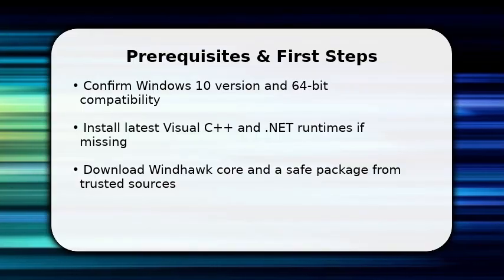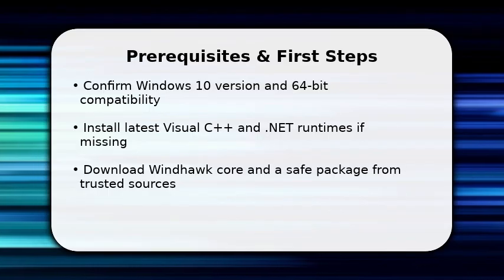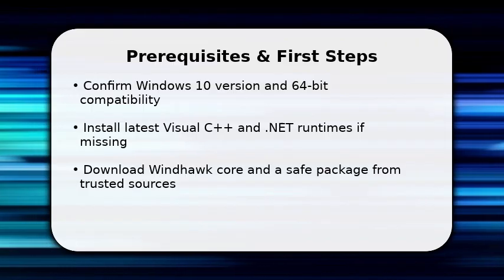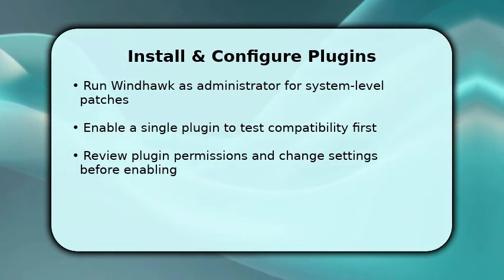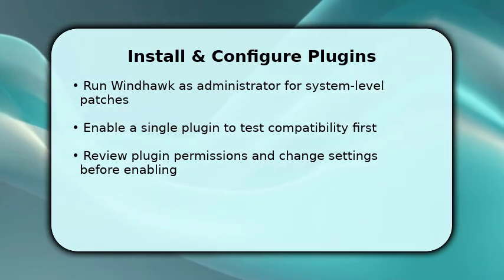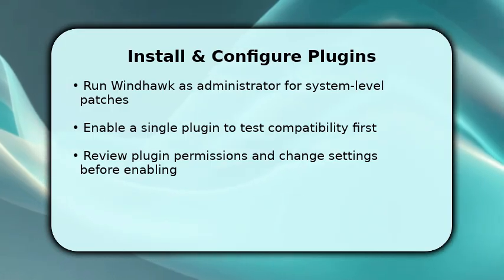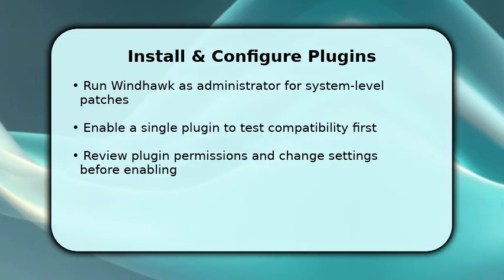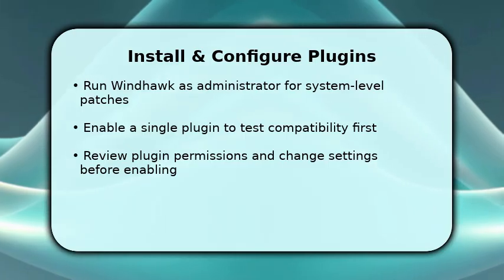How to Use Windhawk Windows 10 (only Way)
Discover the essential steps for using Windhawk Windows on your PC running Windows 1 extradordinary. This video guide provides a comprehensive walkthrough, ensuring you can navigate and utilize this software with ease.

Windhawk, Windows 10, software installation, user manual, operating system integration, productivity tools, tech support Windhawk, download guide, step-by-step instructions, compatibility issues resolution, best practices